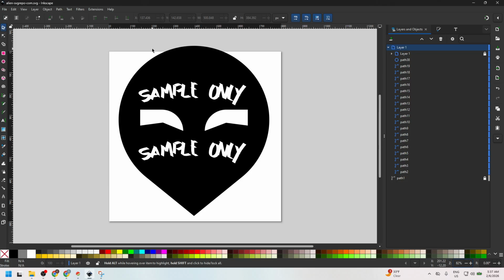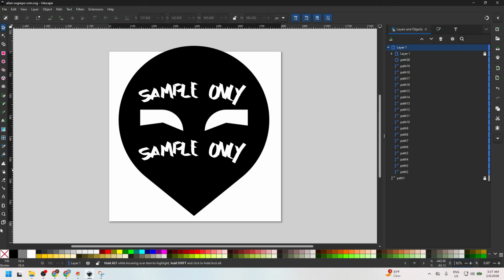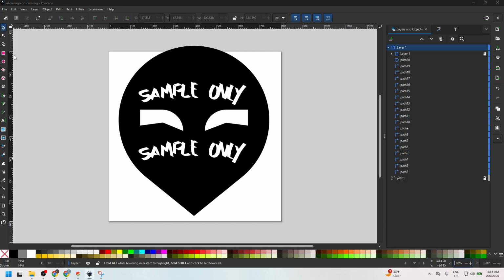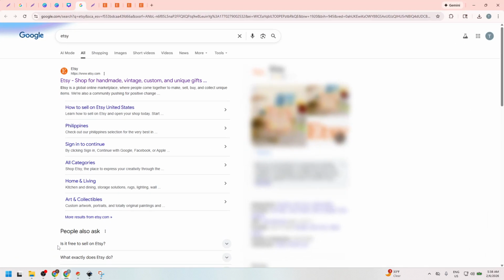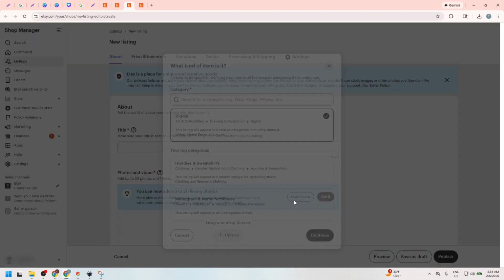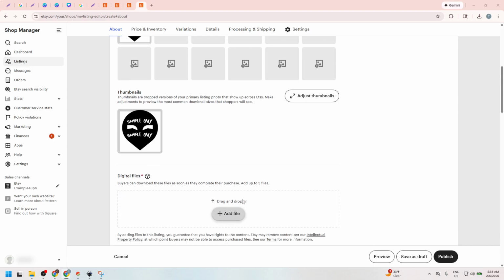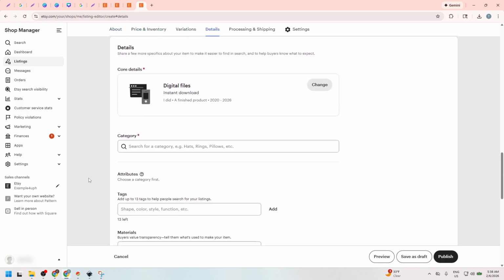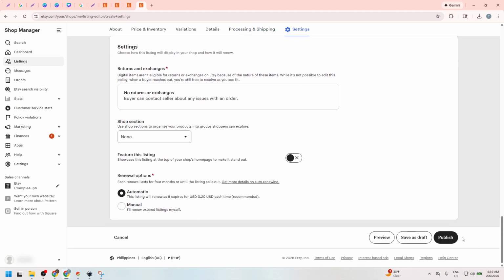How to Create SVG Files to Sell on Etsy [2026 Full Guide]